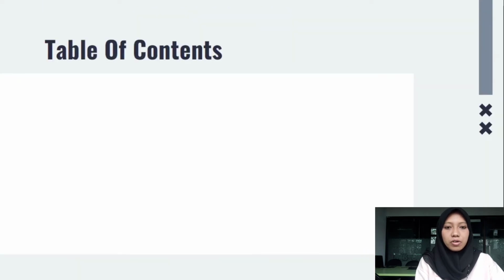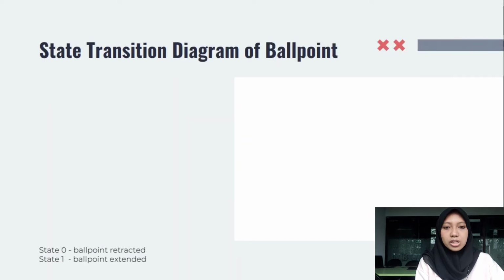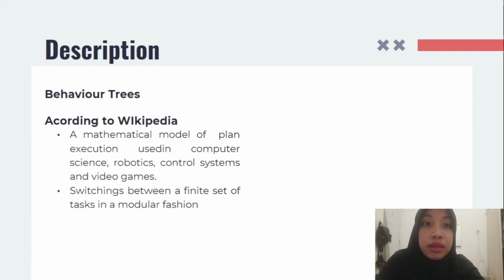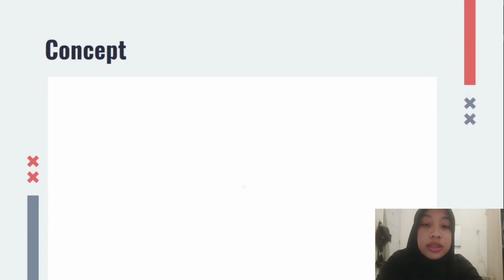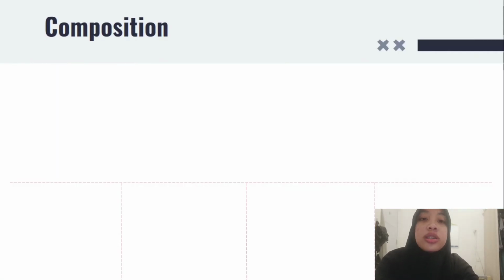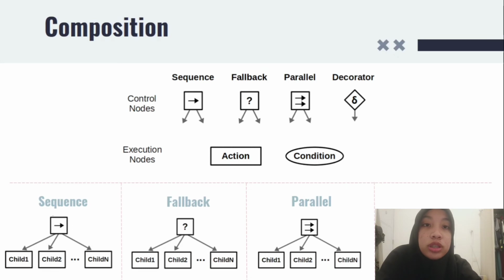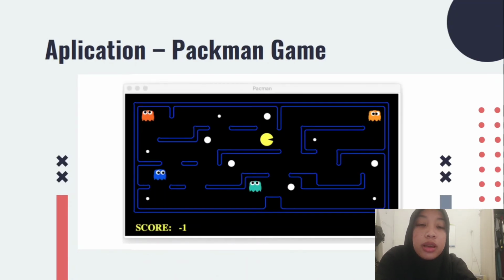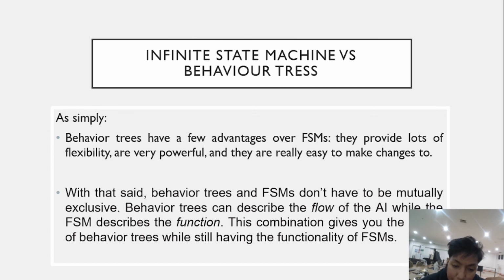FINITE STATE MACHINE AND BEHAVIOR TREES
video ini dibuat sebagai pemenuhan tugas mata kuliah Kendali Robotika prodi robotika 7A jurusan teknik elektronika politeknik negeri batam. semoga bermanfaat.
created by :
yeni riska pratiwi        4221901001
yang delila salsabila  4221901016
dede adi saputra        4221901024